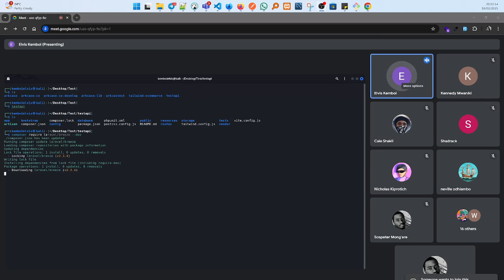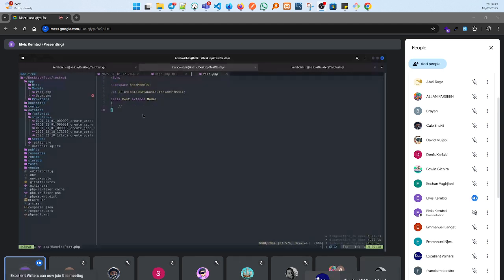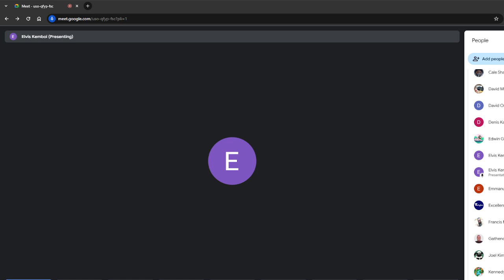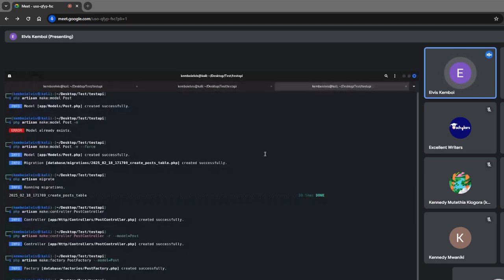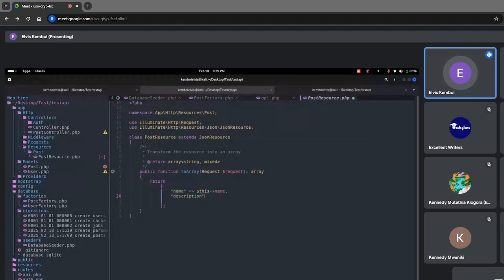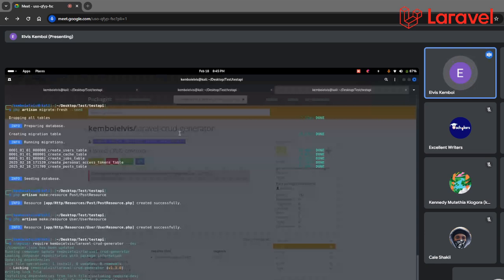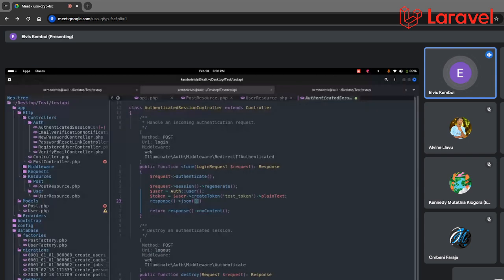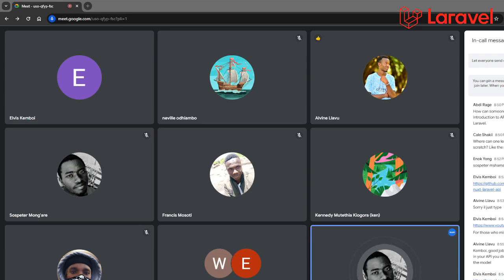Laravel Episode 3 (2025) - Laravel Episode 4 [Getting Started With API Development in Laravel]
Introduction on Laravel API development